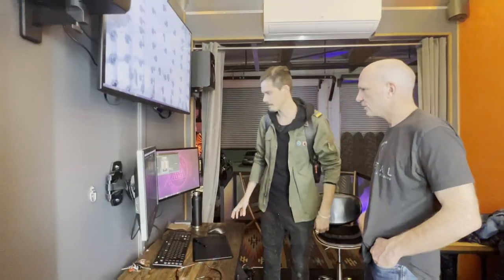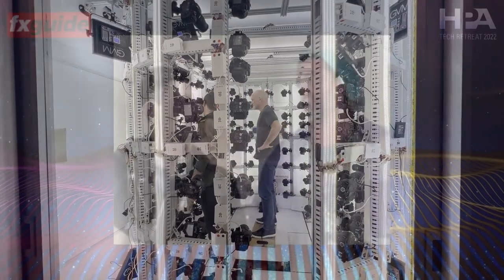Tim Reha & Mike Seymour w/ Vlad Galant, Jiggs Love, The Scan Truck & Colton Mehlhoff, StrataSys HPA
Tim Reha & Mike Seymour w/ Vlad Galant, Jiggs Love, The Scan Truck & Colton Mehlhoff, StrataSys at Hollywood Professionals Association, HPA Tech Retreat 2022, Palm Springs, California.

We cover 3D scanning, 3D printing with a special behind the scenes view of Vlad Galant working with Tm Reha and Colton Mehlhoff to create a custom 3D printed ETC Group Fat Head Film bottle cap necklace.

Thank you Wacom, Lenovo, Canon and the Hollywood Professionals Association for an amazing HPA Tech Retreat 2022.

Video studio by: Tim Reha, James Steadman & Luca Doehling.